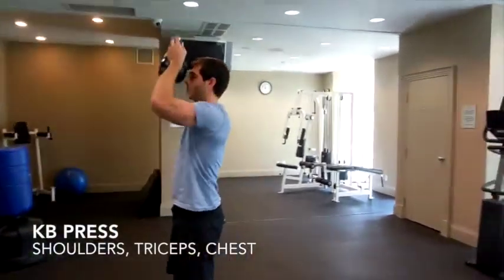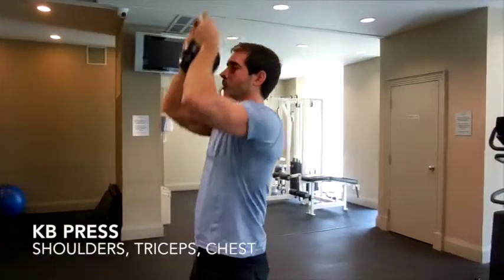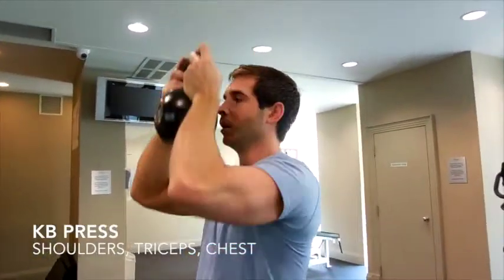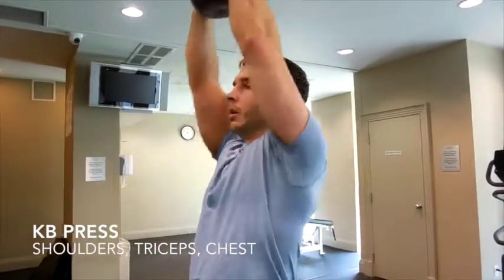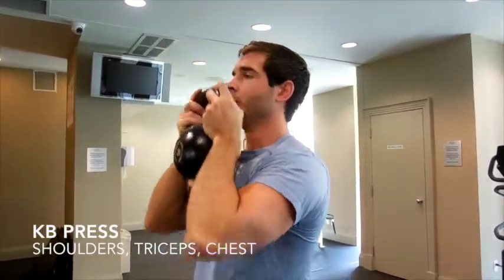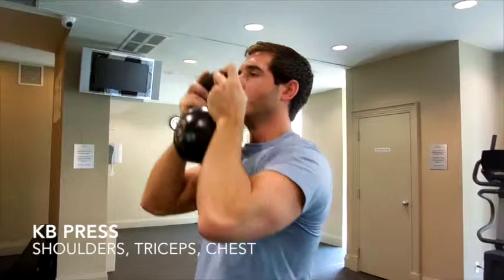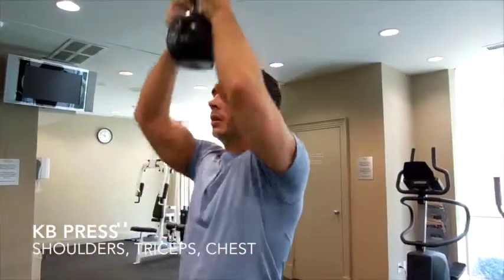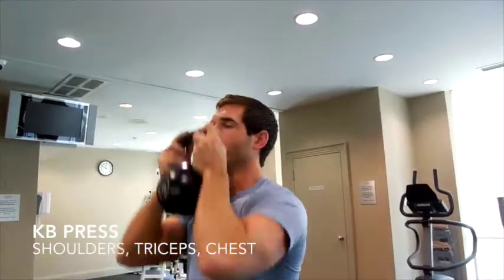Kettlebell Press Instructional Exercise Video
for full access -Kettlebell Press Instructional Exercise Video